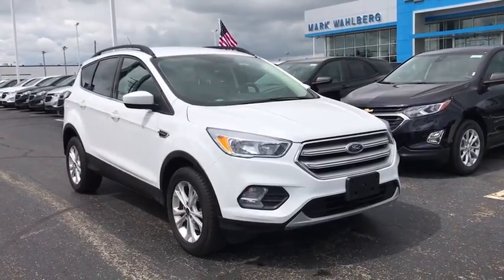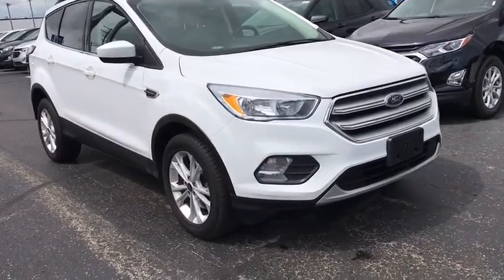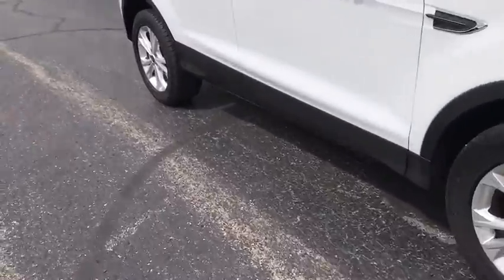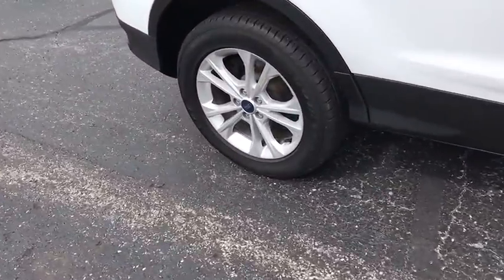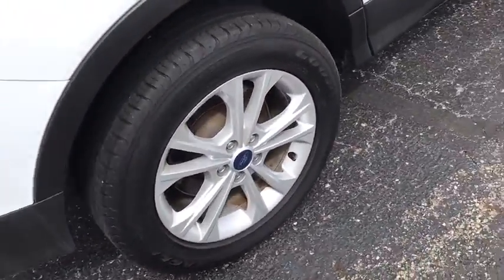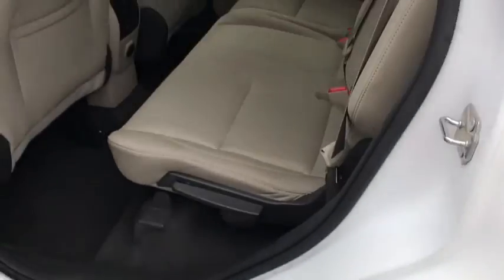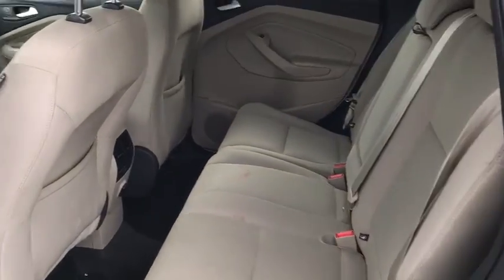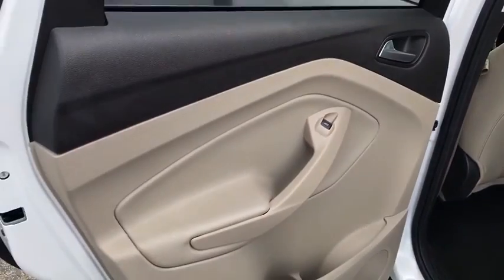2018 Ford Escape Columbus, London, Springfield, Hilliard, Dublin, OH PCAC12388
Used 2018 Ford Escape available in Columbus, Ohio at Mark Wahlberg Chevrolet. Servicing the London, Springfield, Hilliard, Dublin, OH area.

Clean CARFAX. 4WD, Equipment Group 200A.brbrbrFord Escape 2018 White 4D Sport Utility 1.5L 4-Cylinder DGI Turbocharged DOHCbrbrbrPURE PRICED FOR A QUICK SALE! All vehicles come with a complete safety inspection, full detail, 1 FREE OIL CHANGE, free 100 point inspection, FREE TANK OF GAS with delivery of this vehicle. Price does not include tax, title, and license or dealer fee. Vehicle located at Mark Wahlberg Chevrolet. INTERESTED, BUT NOT READY YET? That is okay... we never want to rush you at Mark Wahlberg Chevrolet. SAVE THIS VEHICLE to your MyAutoTrader. You will be updated of any future price savings and specials. It is real simple... Click SAVE THIS CAR above the main vehicle photo on the right or look for the star. SIGNING UP IS FREE: At the top right corner of this page, LOOK for the MyAutoTrader logo. Click SIGN UP and you are in...YOU CAN THANK US LATER, BY BUYING YOUR NEXT VEHICLE AT MARK WAHLBERG CHEVROLET!brbrAwards:br  * 2018 KBB.com 10 Most Awarded Brands   * 2018 KBB.com Brand Image Awards